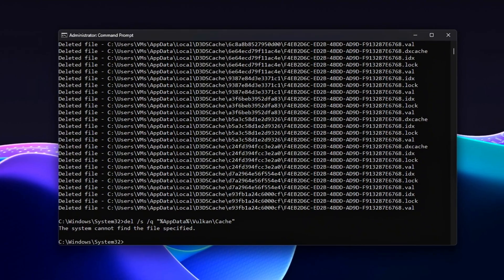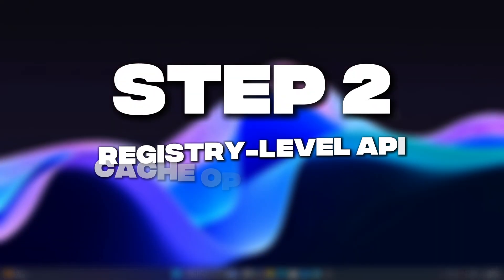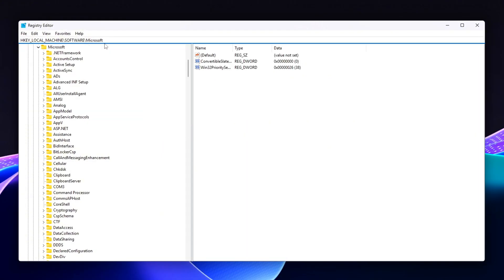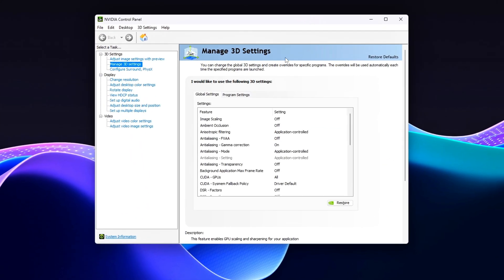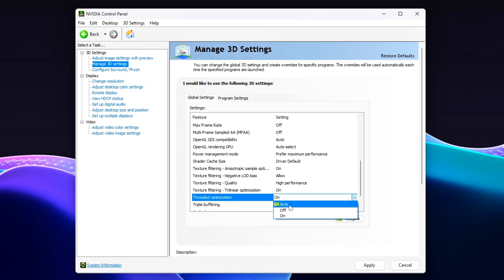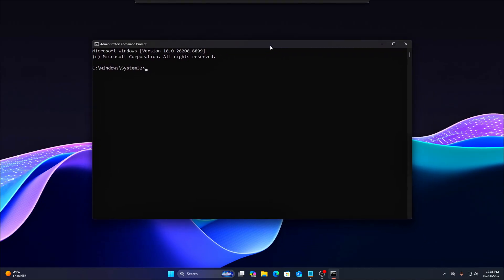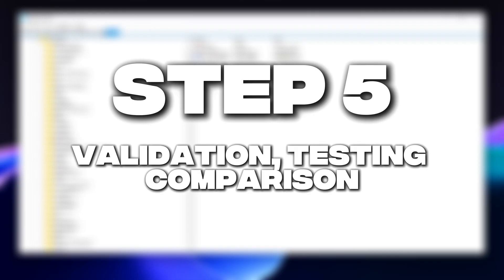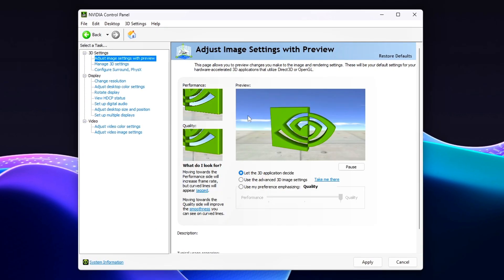Fix Game Lag Instantly – DirectX & Vulkan Optimization For Better Stable FPS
Welcome back to Tweaking Tools – Episode 6! 🎮
Today we’re going deep into one of the most overlooked parts of PC gaming performance: your graphics API — DirectX 11, DirectX 12, or Vulkan.
Ever wonder why switching from DX11 to DX12 can make your game feel smoother—or sometimes worse?
In this guide, you’ll learn exactly why that happens and how to tune Windows and your GPU driver for each API separately.

These aren’t placebo tweaks—they’re real, measurable optimizations that improve frametime consistency, input latency, and overall responsiveness.
Everything shown here is safe, reversible, and easy to test.

Steps Covered
Step 1 – Understand How APIs Differ
Learn how DX11 (CPU-bound), DX12 (low-level), and Vulkan (balanced) handle draw calls and scheduling differently.

Step 2 – Clean & Rebuild Shader Caches
del /s /q "%LocalAppData%\NVIDIA\DXCache"
del /s /q "%LocalAppData%\NVIDIA\GLCache"
del /s /q "%LocalAppData%\D3DSCache"
del /s /q "%AppData%\Vulkan\Cache"
Reboot after clearing.
Optional Registry Optimizations (Safe & Reversible)
[HKEY_LOCAL_MACHINE\SOFTWARE\Microsoft\Direct3D]
"ShaderCache"=dword:1
"ShaderCacheSize"=dword:40000000
"ShaderCacheDefrag"=dword:1

Step 3 – NVIDIA Control Panel Settings by API
DX11: Low Latency → Ultra, Threaded Optimization → On
DX12: Low Latency → Off, Power Mode → Optimal
Vulkan: Power Mode → Prefer Maximum Performance

Step 4 – Scheduler Tweaks (CMD)
bcdedit /set useplatformclock true
bcdedit /set tscsyncpolicy Enhanced
Revert with:
bcdedit /deletevalue useplatformclock
bcdedit /deletevalue tscsyncpolicy
Optional Vulkan Optimization:
setx VK_ICD_FILENAMES ""

Step 5 – Validate & Compare
Use CapFrameX or MSI Afterburner to log frametimes.
DX11 → snappier on CPU-bound systems
DX12 → smoother frame pacing
Vulkan → balanced & stable

Each API uses the CPU and GPU differently. Matching Windows scheduler behavior and driver settings to the API’s architecture improves timing, lowers stutter, and gives consistent frame pacing—without overclocking or risky mods.

📦 Tools Mentioned
Task Manager • Command Prompt (Admin) • Registry Editor • NVIDIA Control Panel • CapFrameX • Process Lasso

💬 Comment your results!
Did Vulkan feel smoother? Did DX12 fix micro-stutter? Drop your test results below.